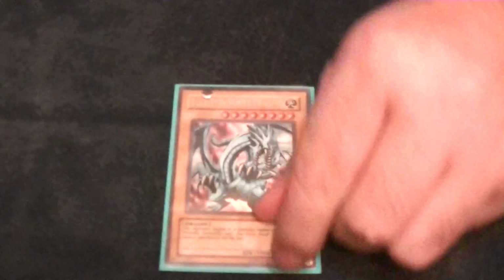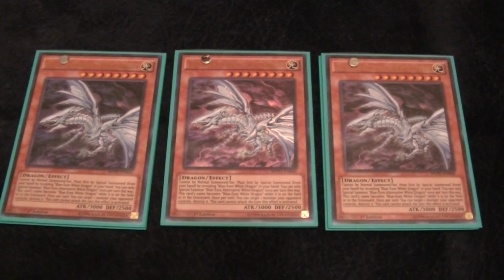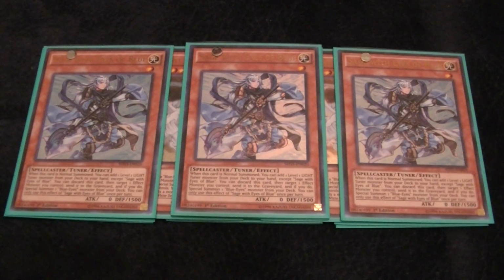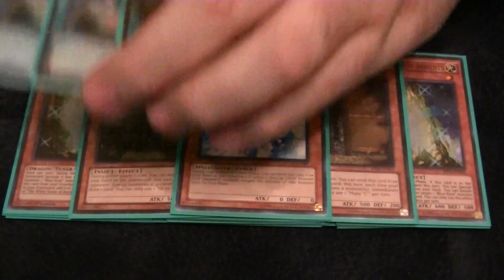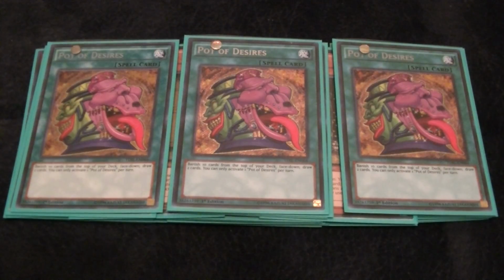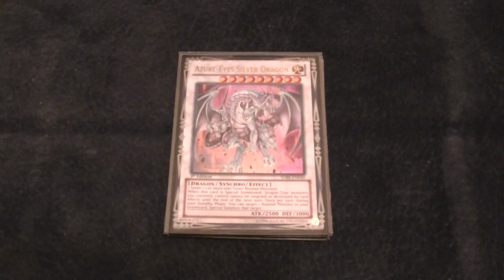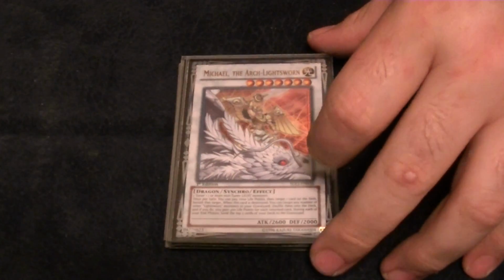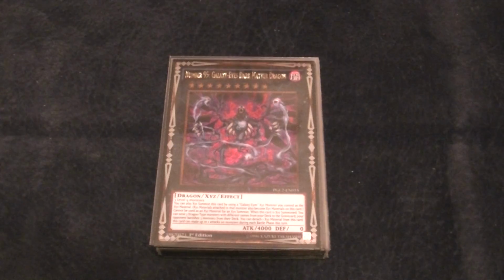Blue Eyes Deck Profile - September 2016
Here's another deck profile for you guys. This is the Blue Eyes deck that I've been playing in the test Videos for the upcoming UDS in chicago this weekend.